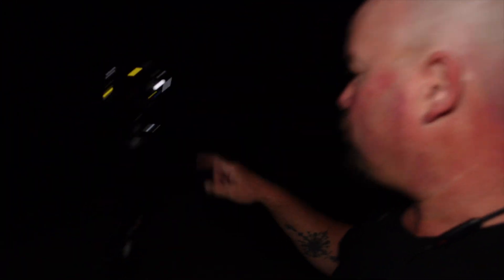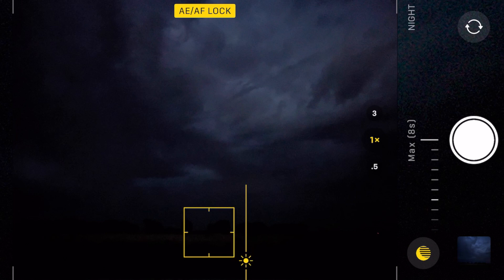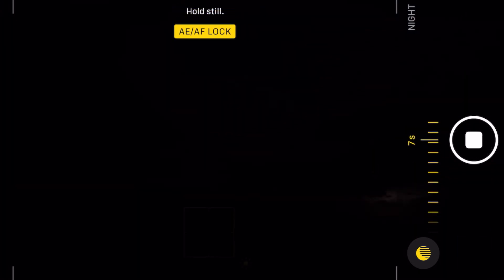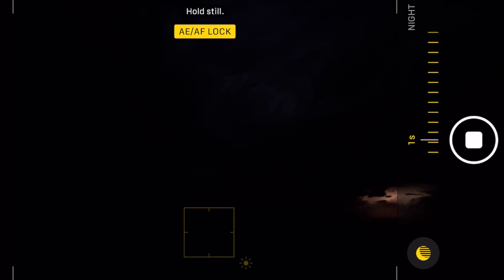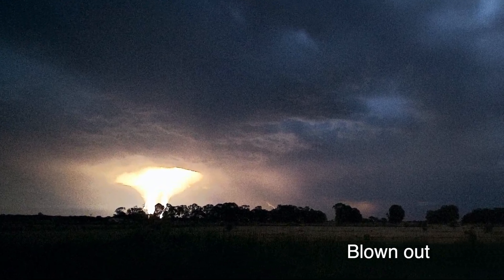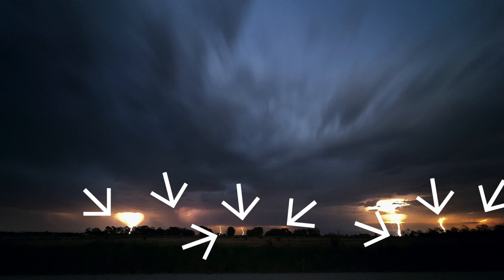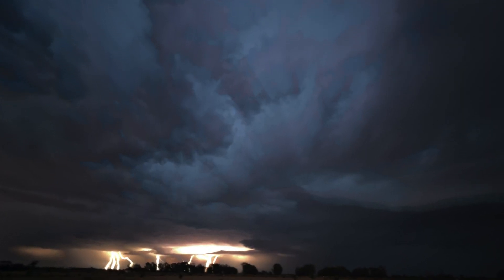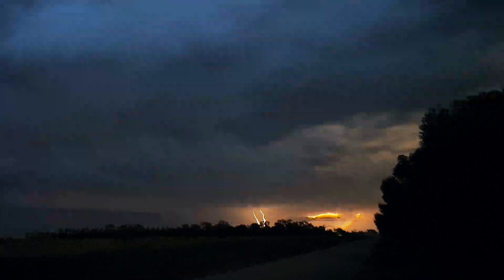How to photograph lightning with your iphone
In this video we will learn how to Photograph lightning with your iphone. All you will need is your iPhone, a phone holder and a tripod, thast it!